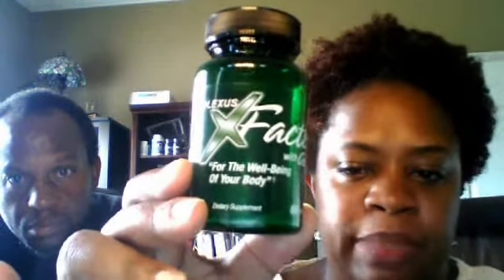Copy of Webcam video from June 28, 2015 11:05 PM (UTC)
Product description of X factor multi vitamin, X factor family chewables.